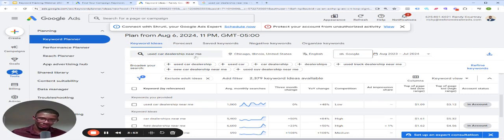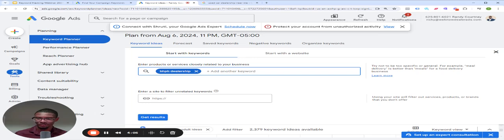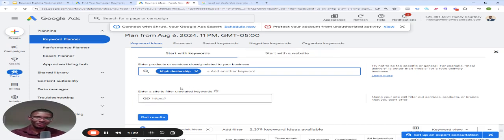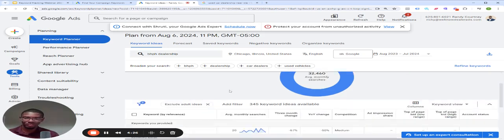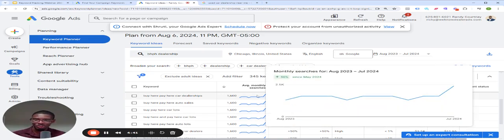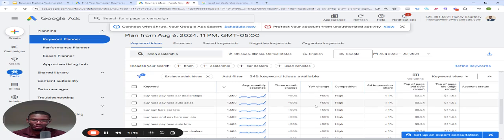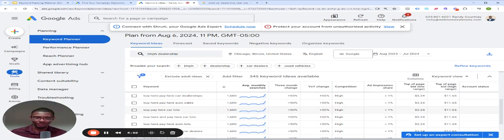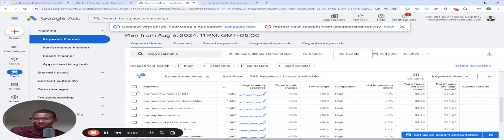Add 200 More Cars in 12 Months With Keyword Hacking (Without Paid Ads or SEO)